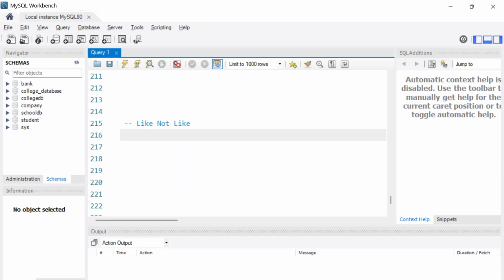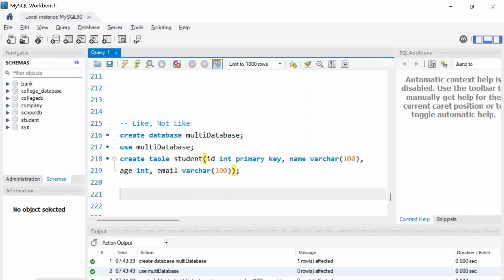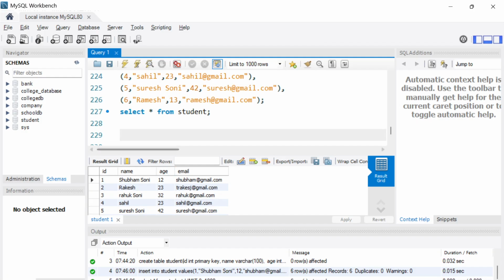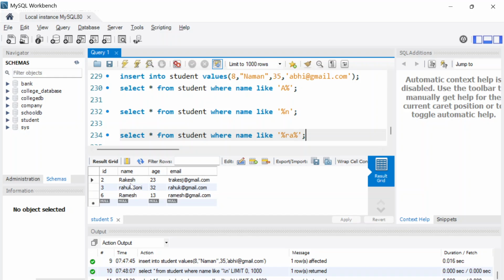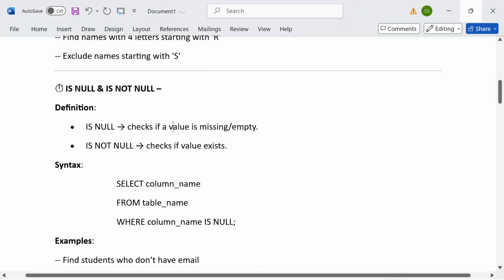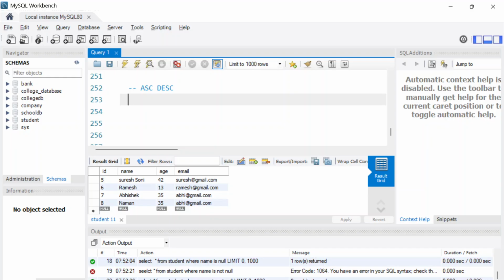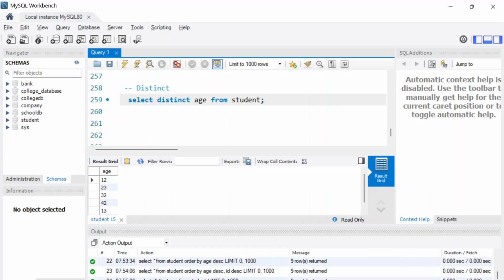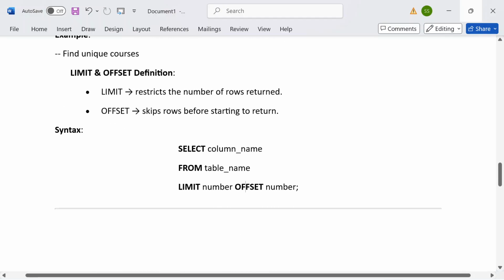MySQL LIKE, NULL, DISTINCT, ORDER BY, LIMIT & OFFSET Explained with Examples | SQL Tutorial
In this video, we will learn some of the most important SQL clauses in MySQL that help filter, sort, and control query results:

🔹 LIKE & NOT LIKE → Pattern matching with wildcards % and _
🔹 IS NULL & IS NOT NULL → Handling NULL values
🔹 DISTINCT → Removing duplicate records
🔹 ORDER BY (ASC & DESC) → Sorting data by one or more columns
🔹 LIMIT & OFFSET → Fetching specific rows for pagination

By the end of this session, you’ll be able to write cleaner queries, handle NULL values effectively, and control the exact rows returned from your database.

👉 Perfect for beginners and anyone preparing for SQL interviews!